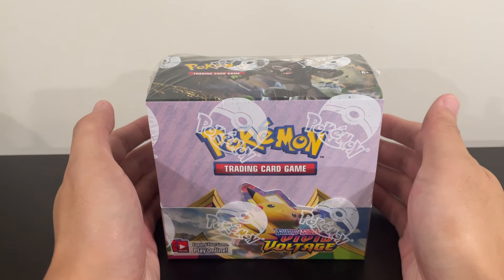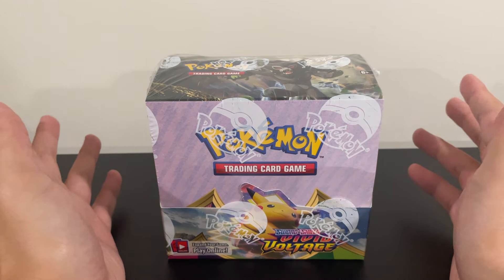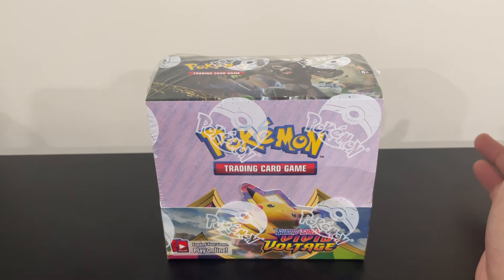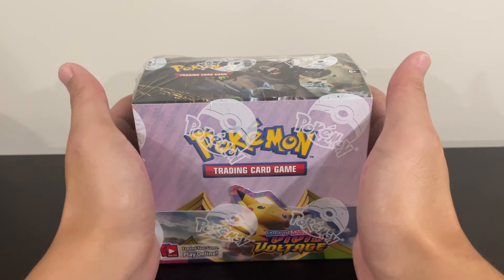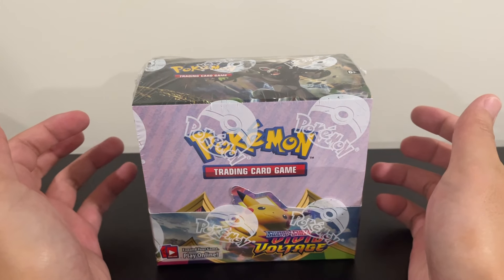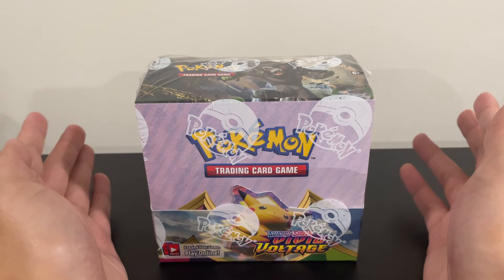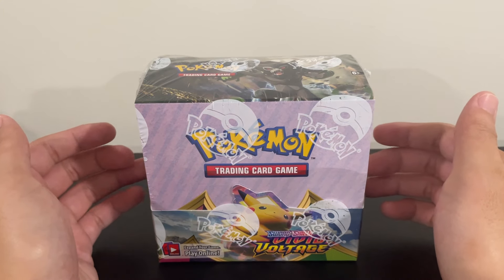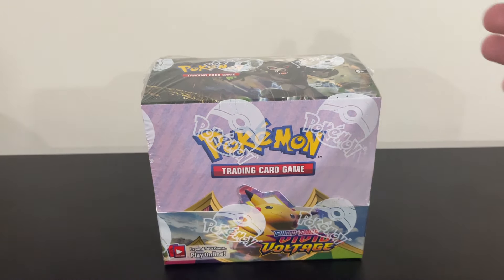Vivid Voltage is an Underrated Investment?